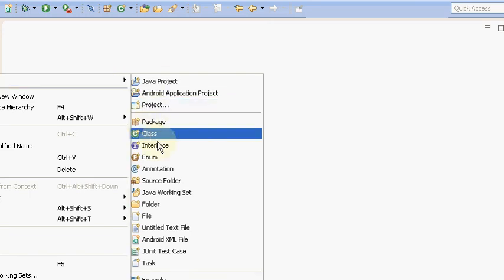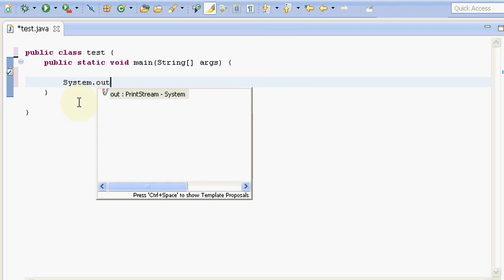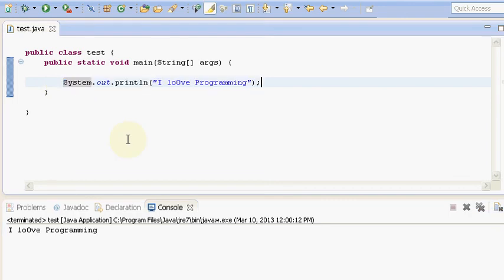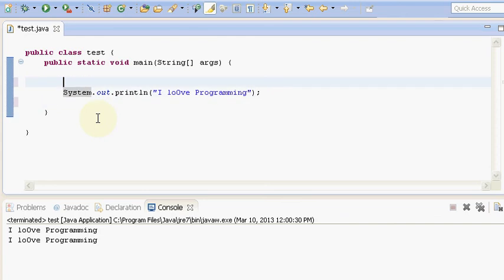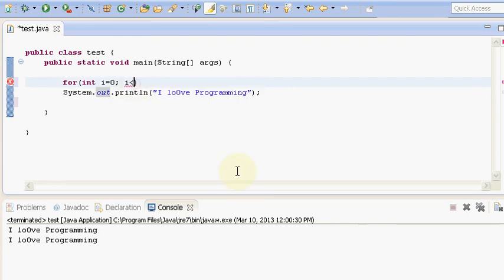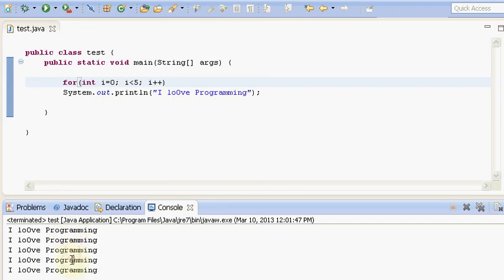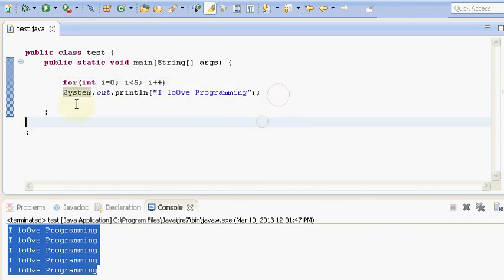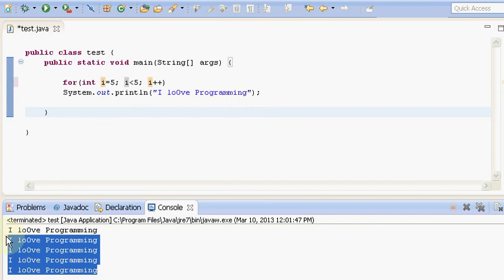For Loop Explained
This video explains how the for loop works